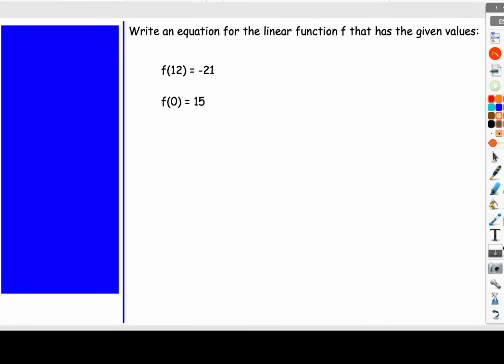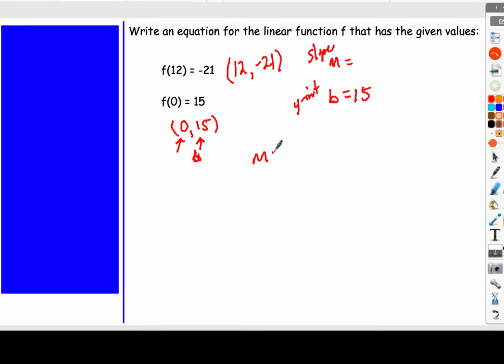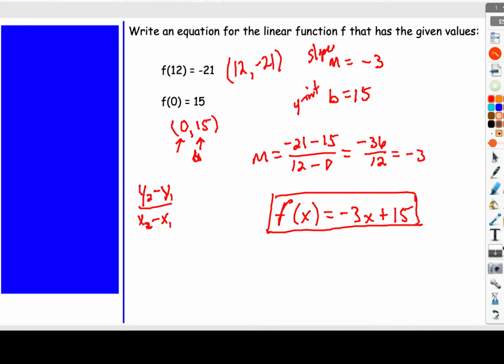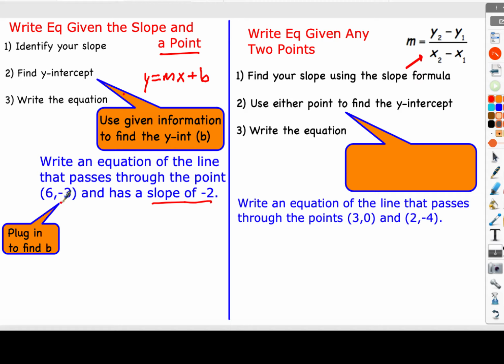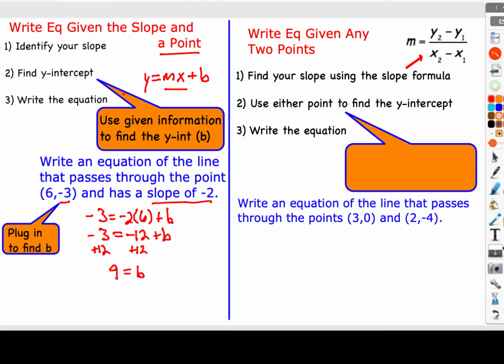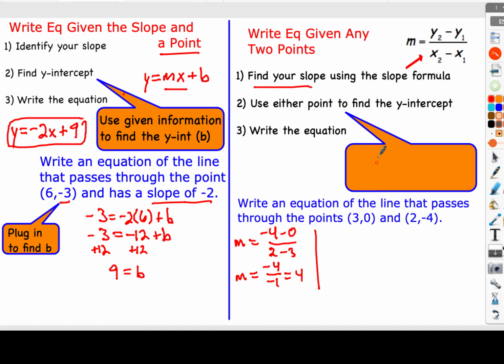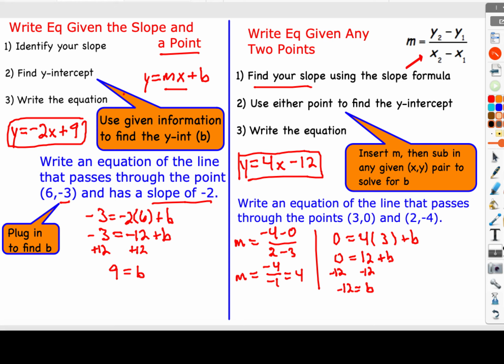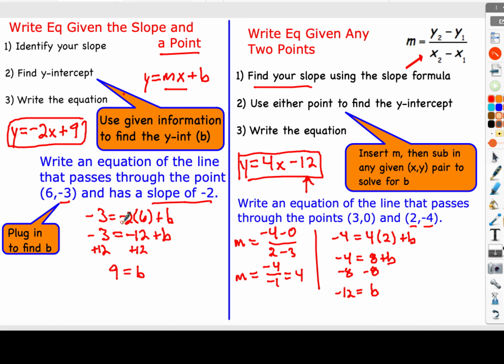Writing Slope-Intercept Form finding the y-intercept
A video for Algebra 1 students showing how to write a Slope-intercept form equation given the slope and a point other than the y-intercept. Using substitution, we can find the necessary info to write a y=mx+b equation.